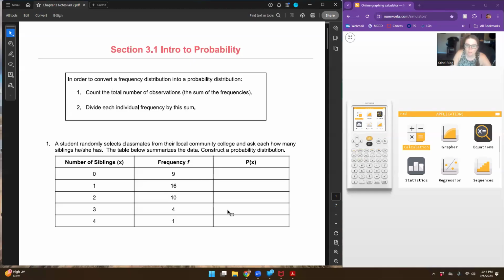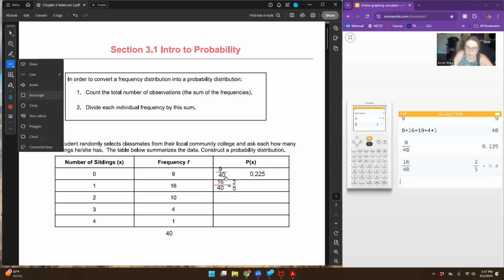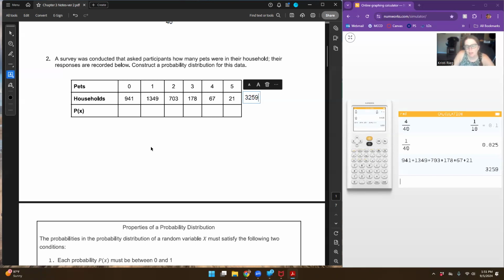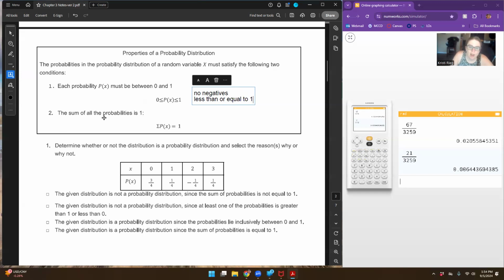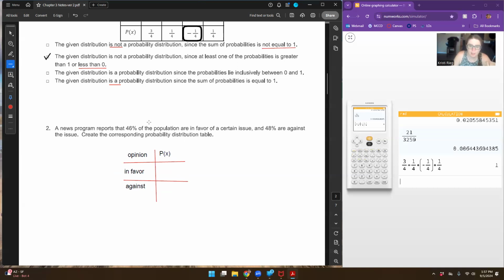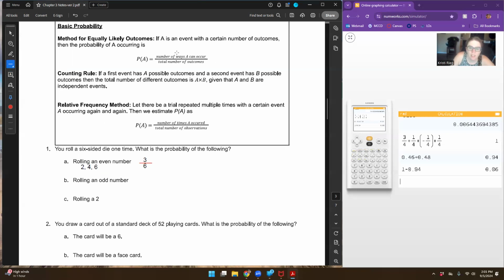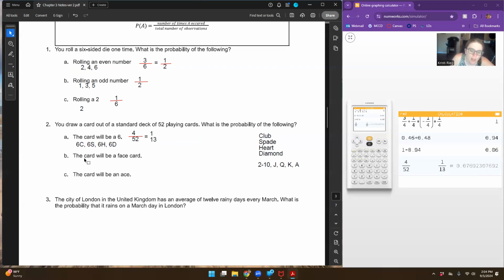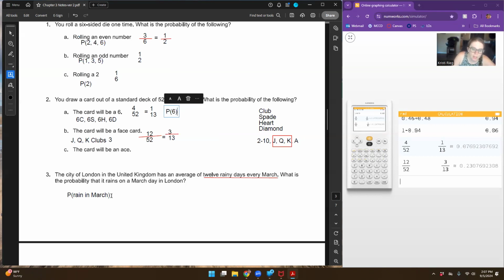3.1 Intro to Probability